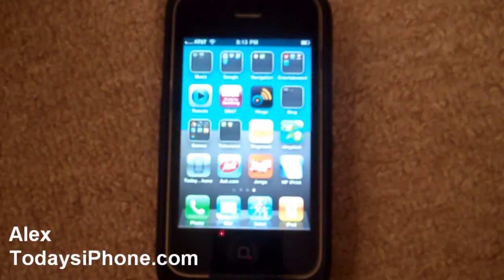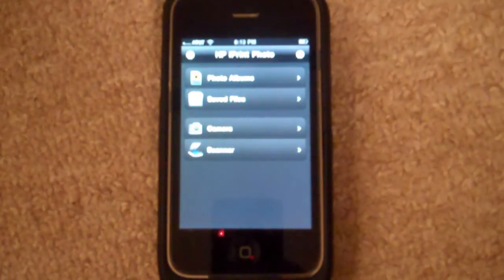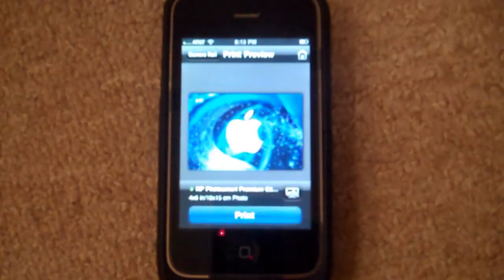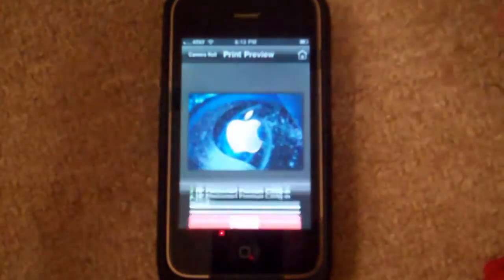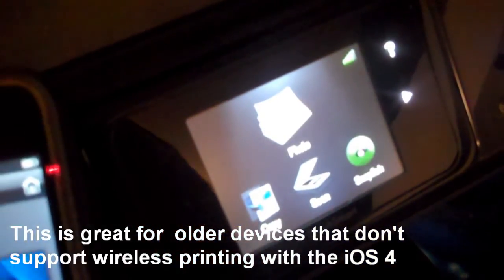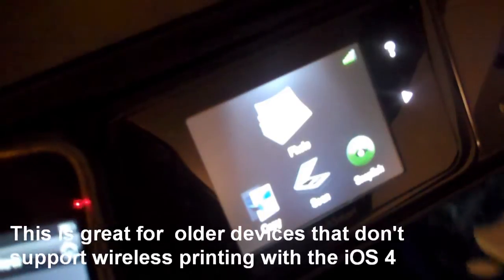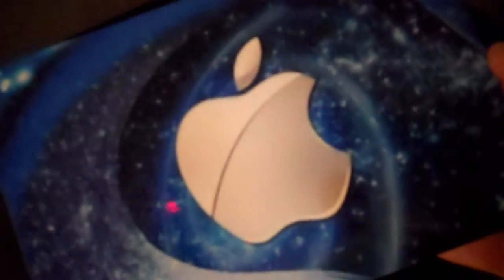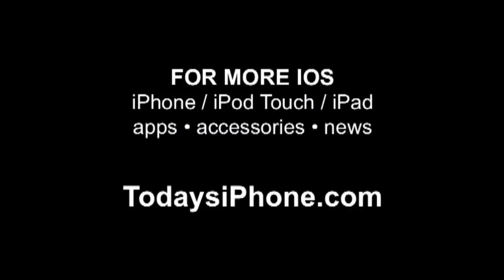HP iPrint Photo 3.0: iPhone App Demo & Review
No AirPrint? No problem! If you have HP iPrint Photo 3.0 and a compatible HP printer, you can still get enjoy wireless printing from your iDevice. Watch as Alex checks it out. To see if your printer is compatible, hit up this